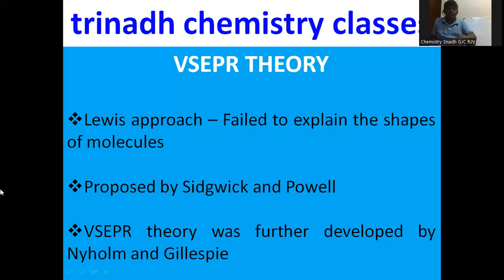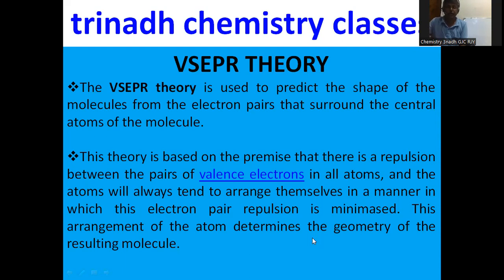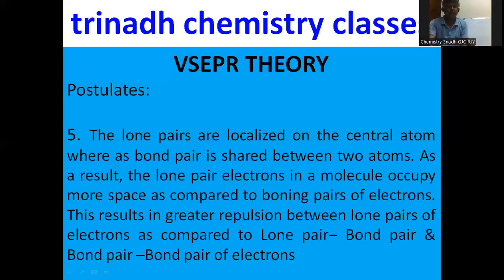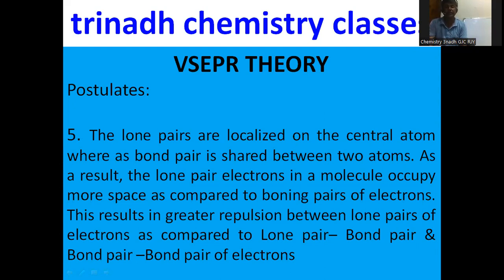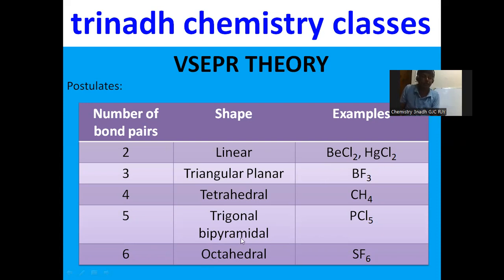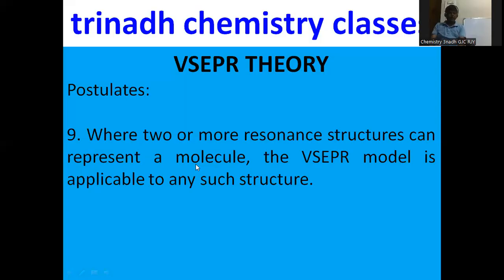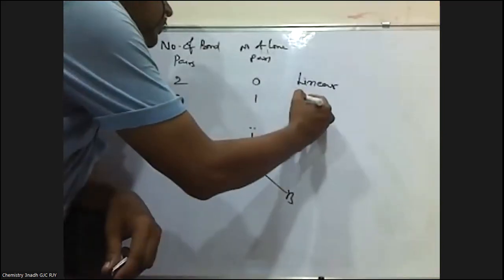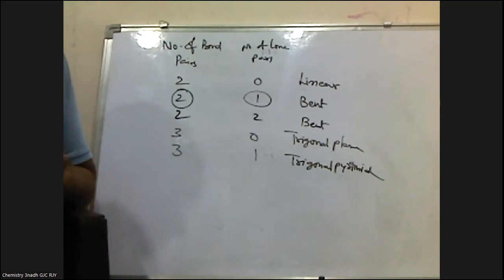Intermediate First Year Chemistry CHEMICALBONDINGValence Shell Electron Pair Repulsion (VSEPR)Theory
CHEMICAL BONDING

Valence Shell Electron Pair Repulsion (VSEPR) Theory